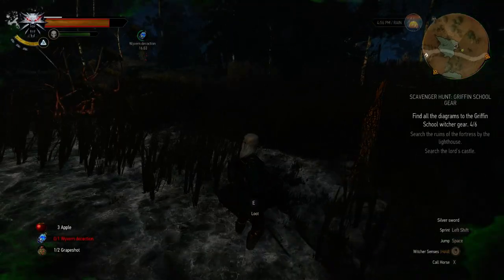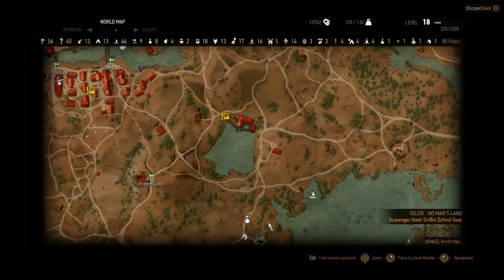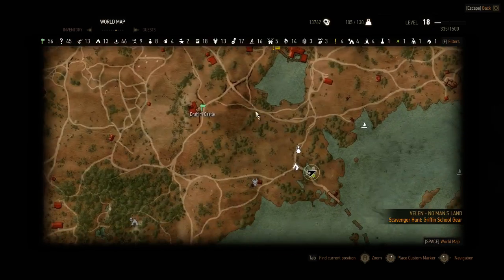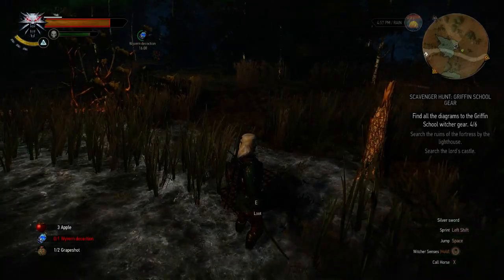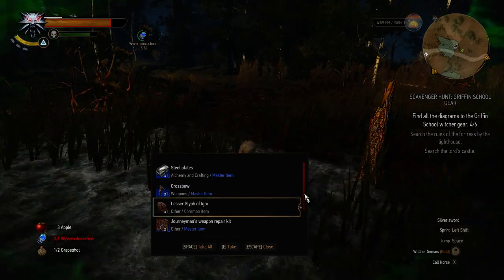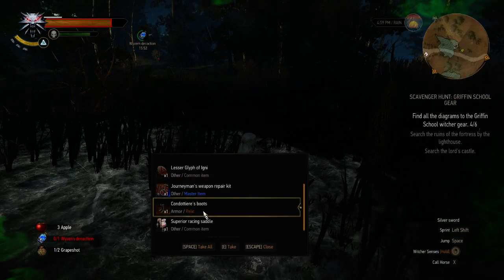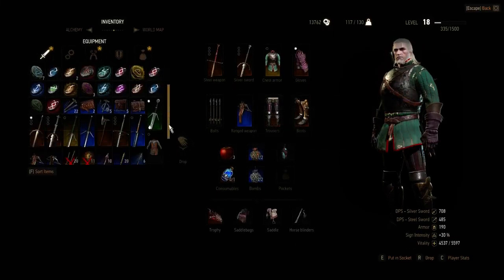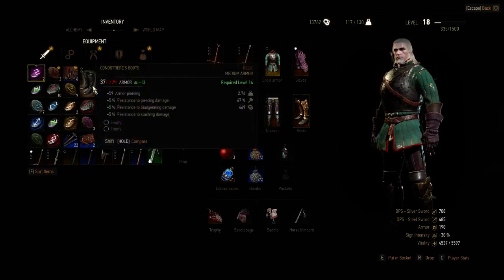The Witcher 3, Relic Condottiere's Boots lev 14